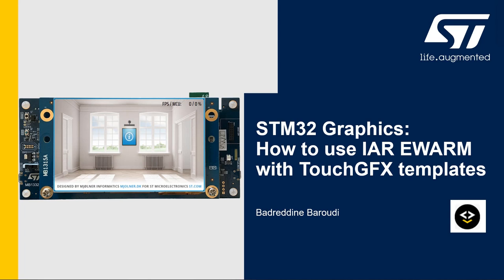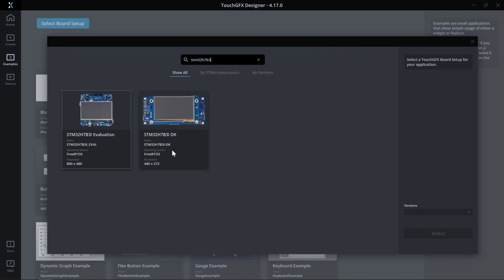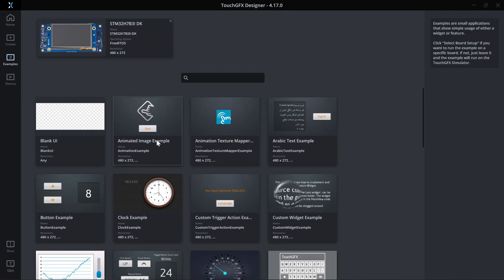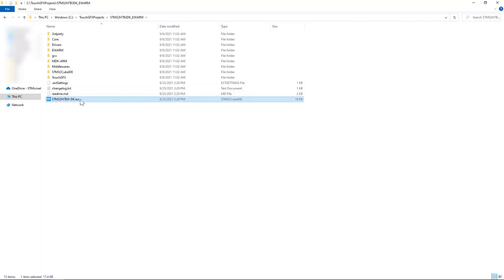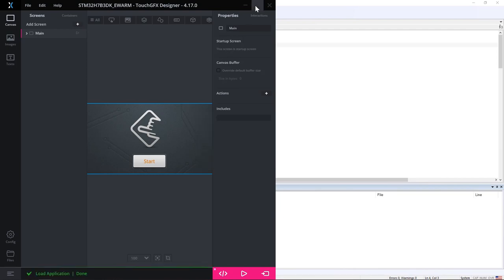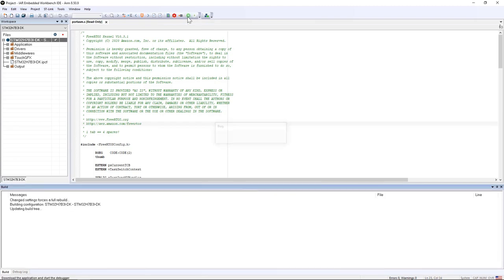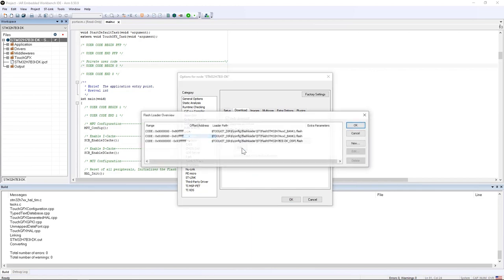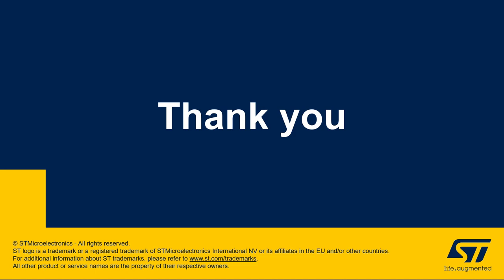STM32 Graphics: How to use IAR EWARM with TouchGFX templates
Learn how to use IAR Embedded Workbench for ARM toolchain with TouchGFX templates.
In this video we’ll see how to build, download, and debug the STM32H7B3I-DK TouchGFX template using IAR EWARM.

00:05 Introduction
00:19 TouchGFX Designer - template creation
02:23 STM32CubeMX - IAR EWARM toolchain selection and project generation
03:45 IAR EWARM - build, download, and debug the touchGFX project